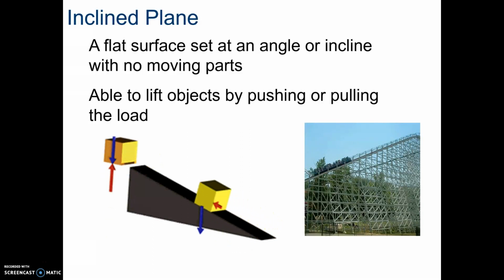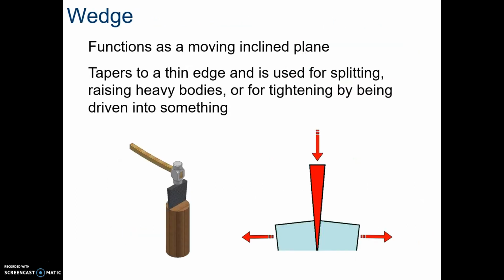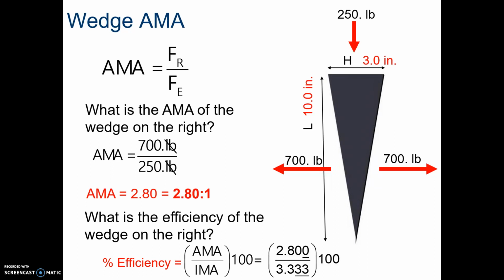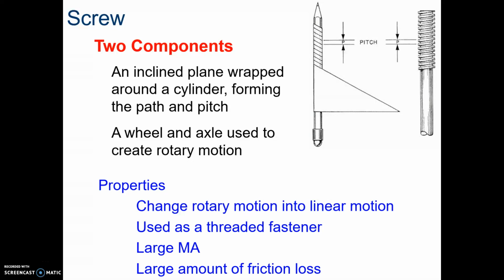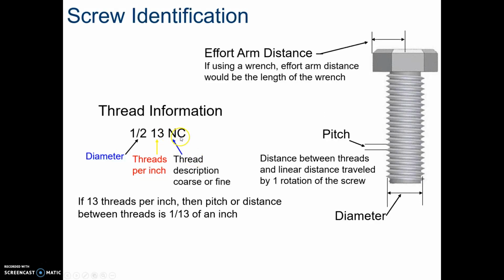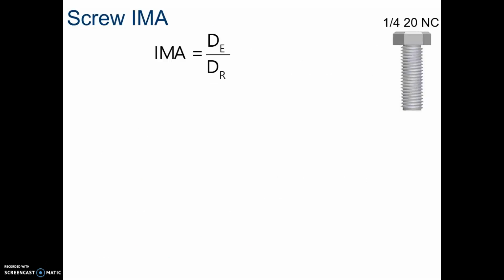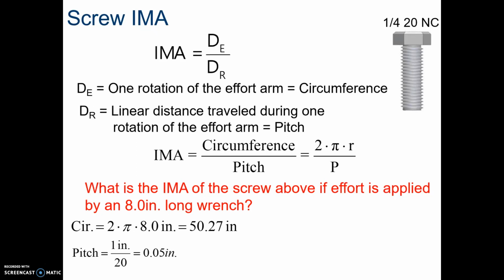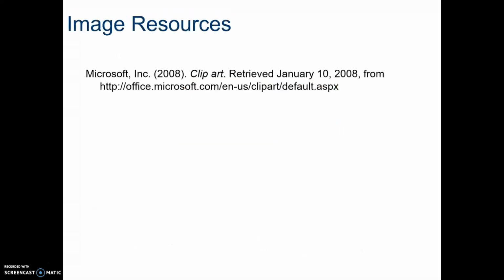Simple Machines Finish